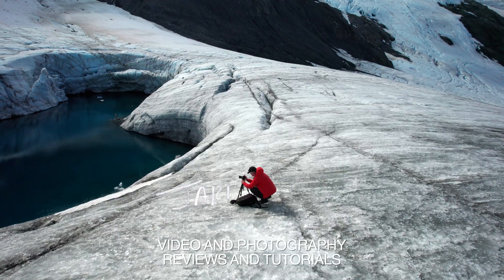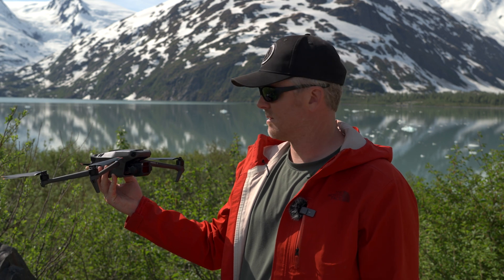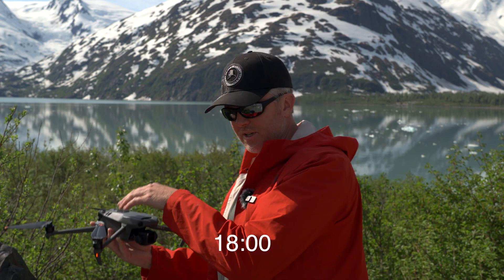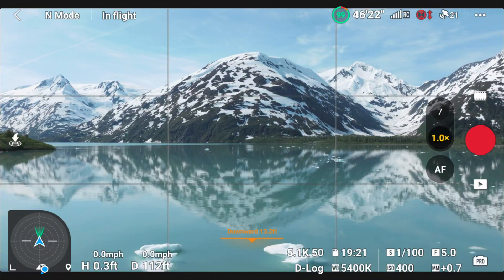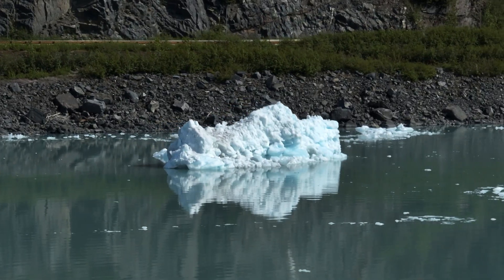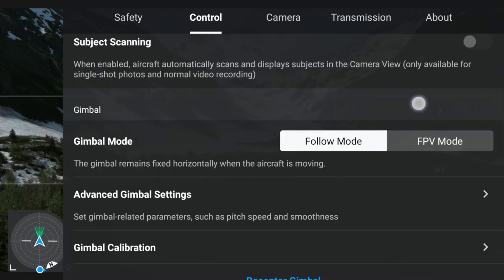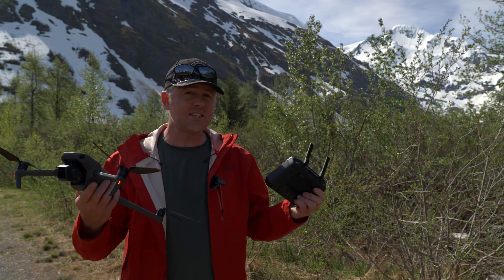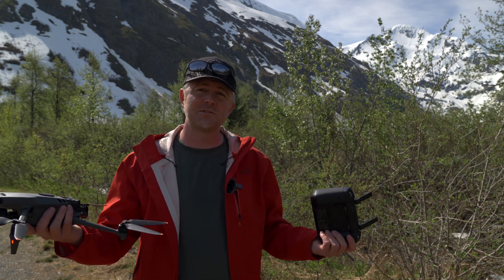DJI FInally Fixed the Mavic 3 GPS and So Much More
Since the Mavic 3's release the GPS lock has been a major issue, but DJI released a firmware update the finally fixed the GPS issues and added so much more functionality to the drone especially the telephoto zoom camera!